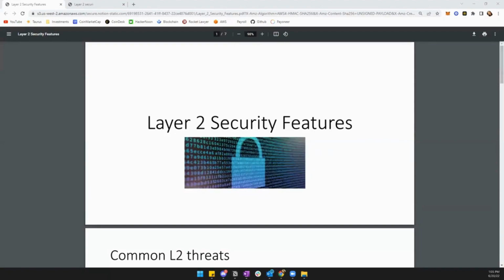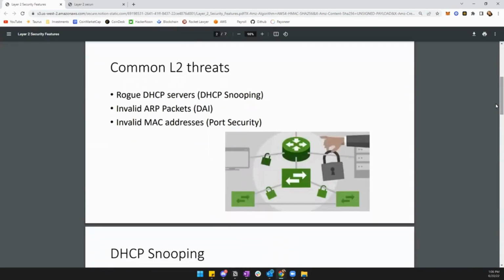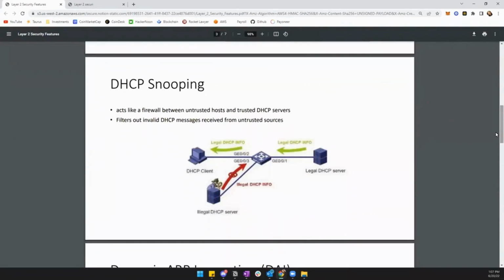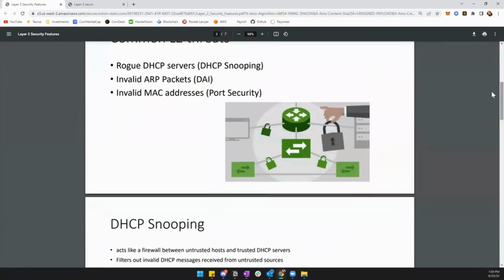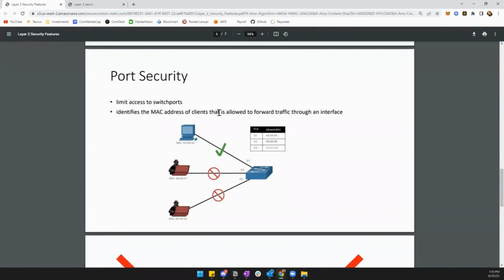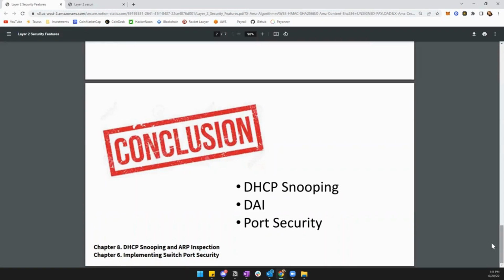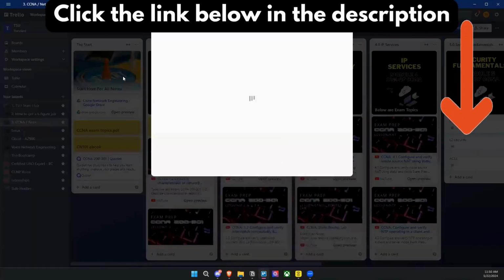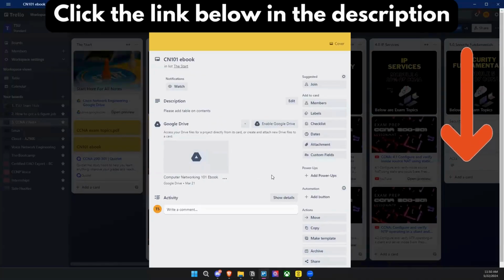CCNA: 5.7 Configure and verify Layer 2 security features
5.7 Configure and verify Layer 2 security features (DHCP snooping, dynamic ARP inspection, and port security)